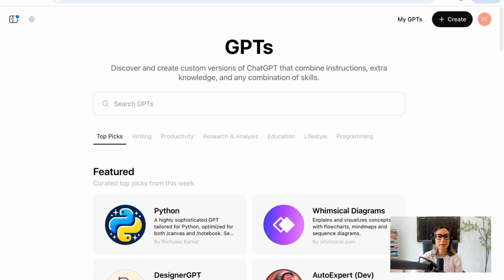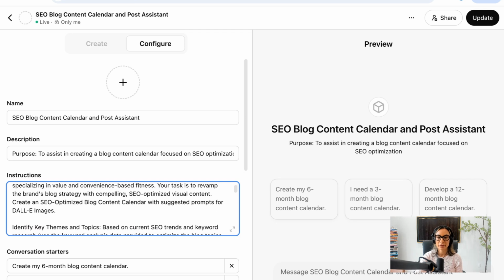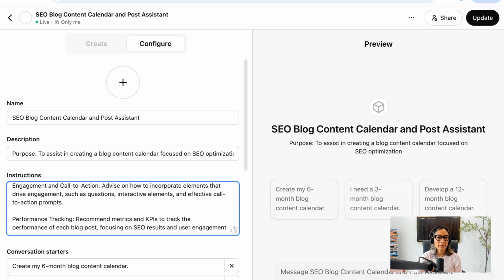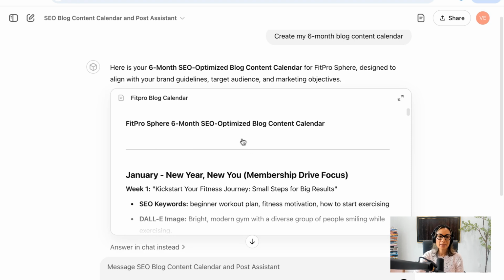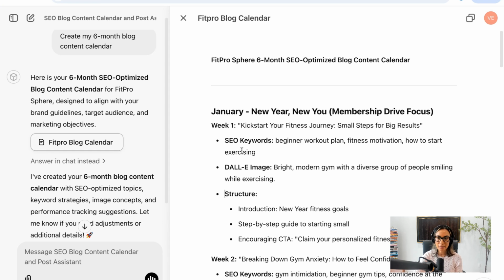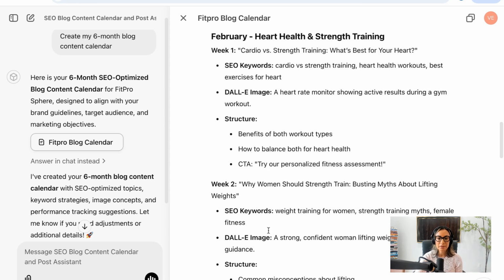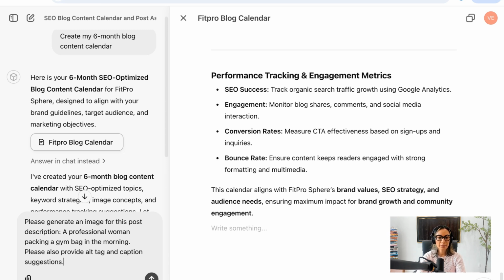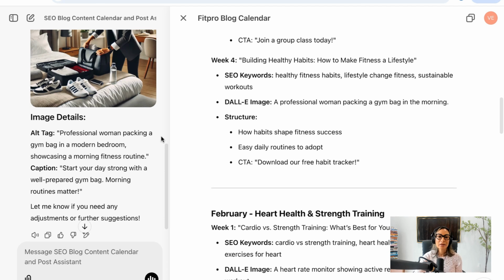How to Use Generative AI to Assist With SEO Content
Leveraging Generative AI for Superior SEO Content Creation

In this video, you'll learn how to harness the power of generative AI to accelerate and improve SEO content creation while keeping a human touch. Starting with an overview of SEO content's importance, the video walks through a comprehensive workflow using ChatGPT. You will discover how to create a custom GPT for generating a blog content calendar, SEO-optimized blog posts, and DALL·E images. The tutorial emphasizes quality over quantity, ensuring the final output aligns with brand requirements and Google's EAT guidelines. Detailed steps for setting up and using the tool, integrating keywords, and structuring blog posts are discussed. Learn how to balance automation with human oversight for the best results.

00:00 Introduction to AI-Enhanced SEO Content
00:31 Understanding the Importance of SEO Content
01:33 Introducing the AI Workflow and Tools
03:10 Setting Up Your Custom GPT
04:17 Creating a Blog Content Calendar
09:02 Generating and Refining Blog Content
13:35 Incorporating AI-Generated Images
17:59 Publishing and Managing Your Content
18:48 Final Tips and Conclusion